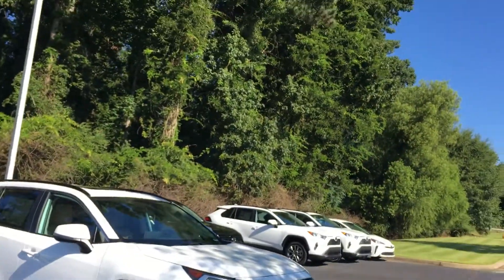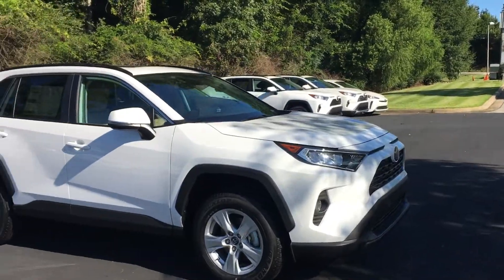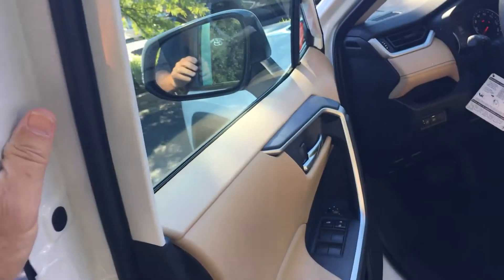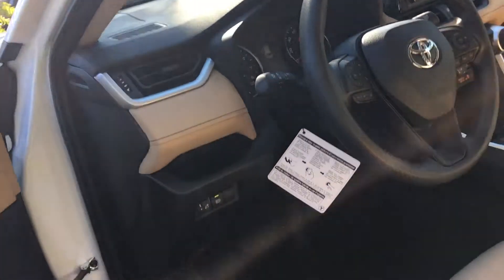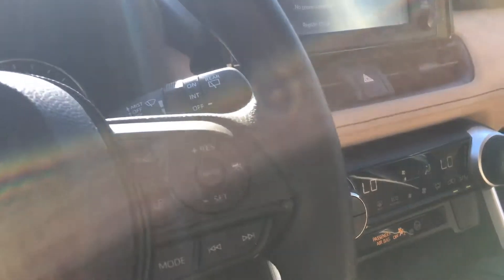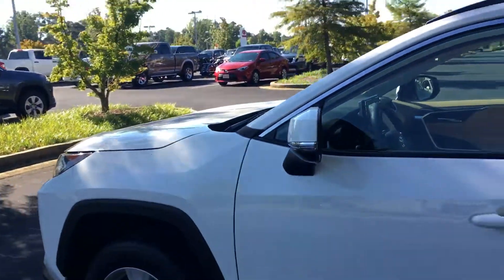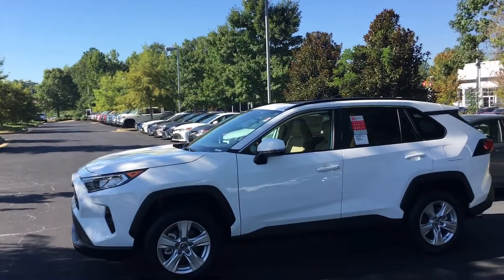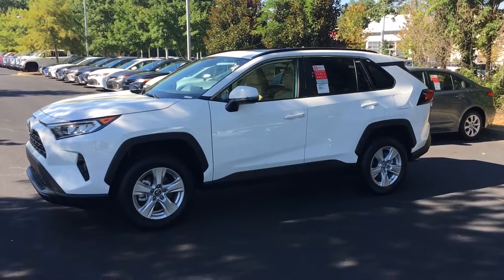Ryan’s RAV4 by Tilmon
XLE White tan cloth